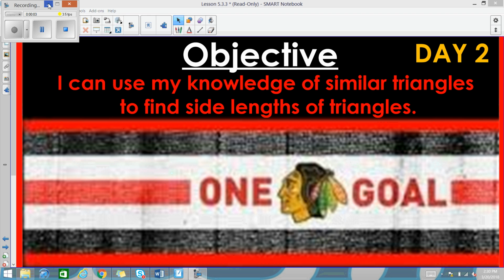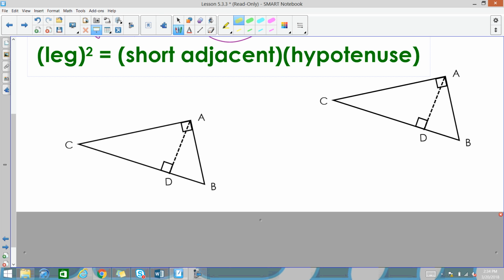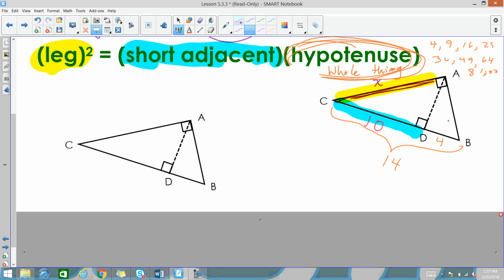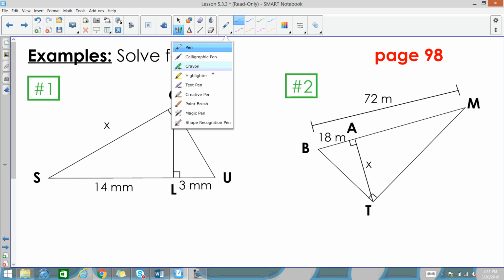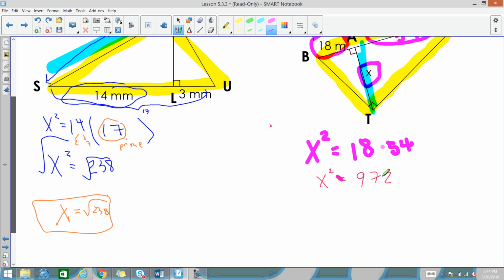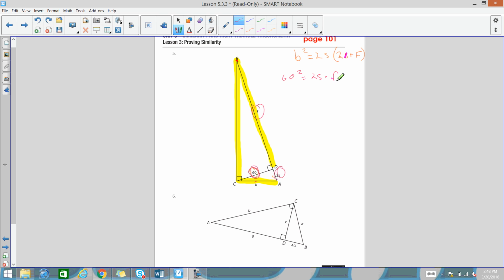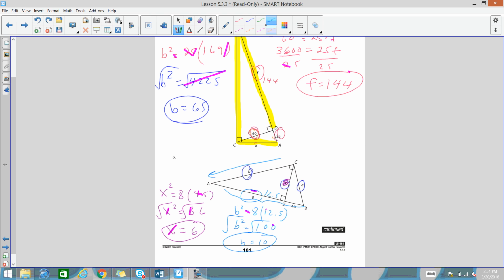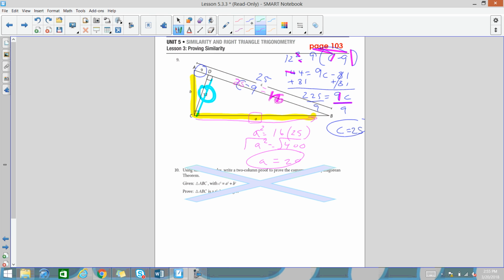5 3 3 Day 2 Video Lesson